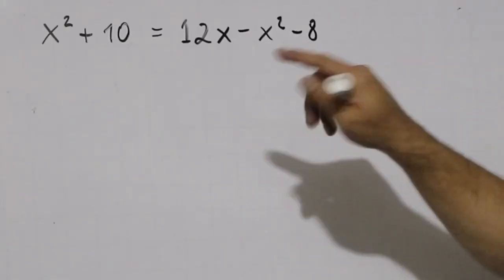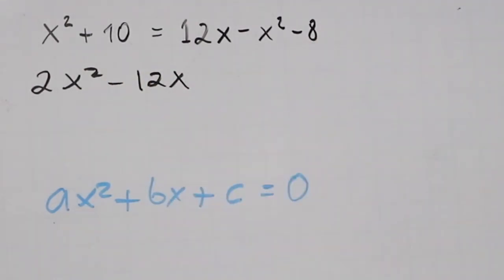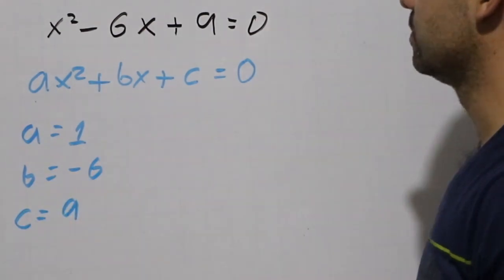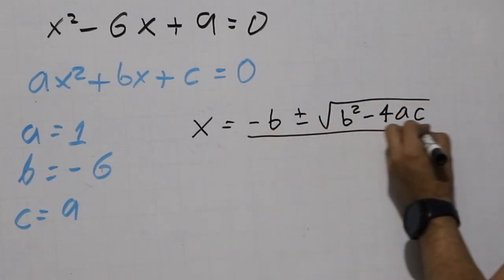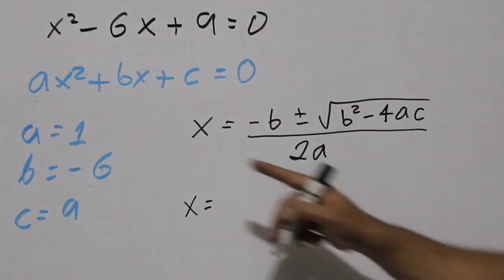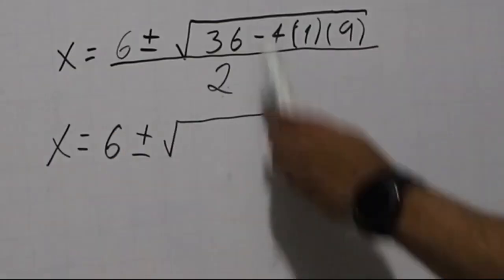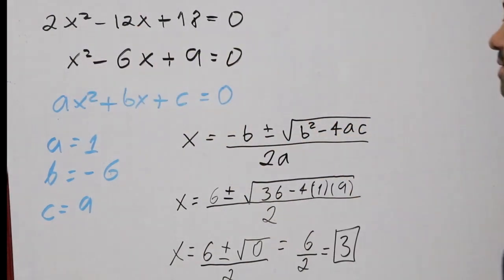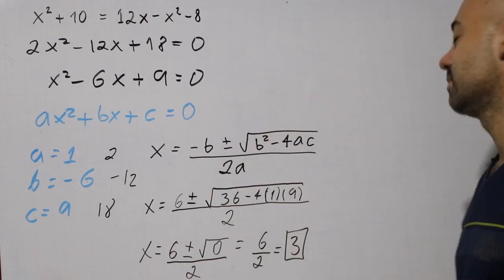Quadratic Formula - One Solution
The quadratic formula is used to solve second degree equations, in this example we get two real roots, the simplest case.

This is my 2nd first video in English, and for now the result is not great, anyhow my expectation  in a not so distant future is to get better enogh to do good content.
 I'm now I'm just gonna film one video per day to practice and with a little luck to help someone with his or her homework